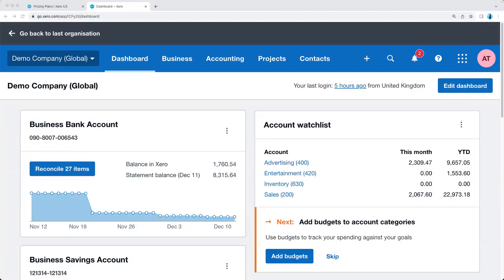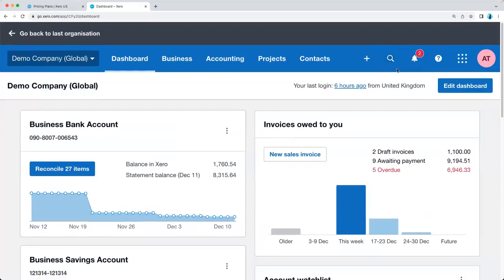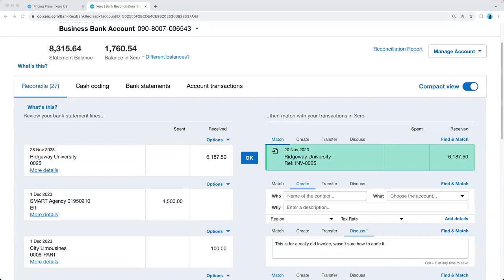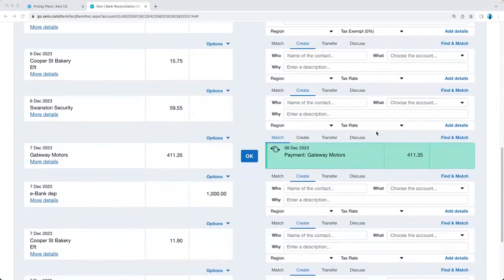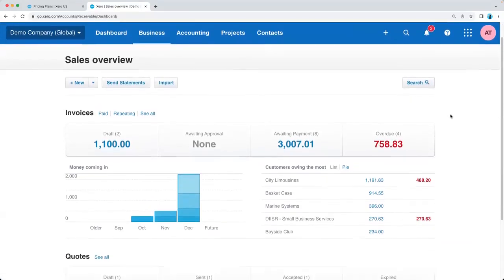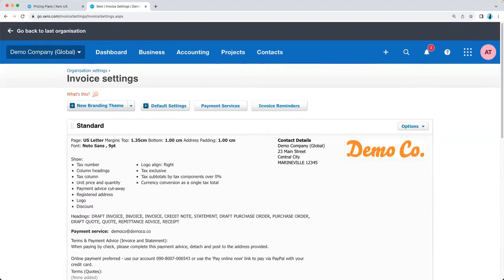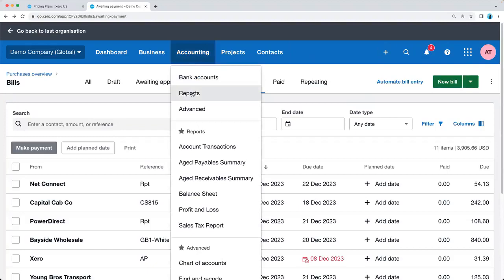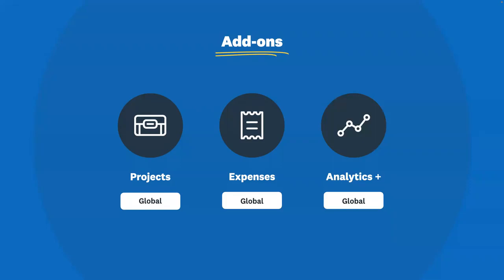001-The basics of using Xero for business Xero